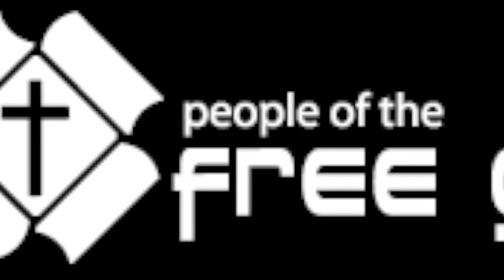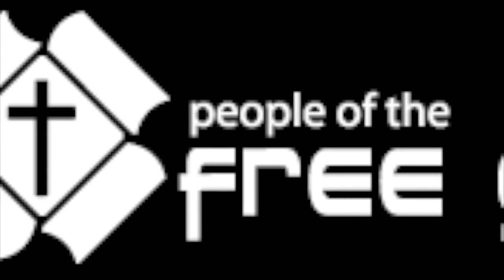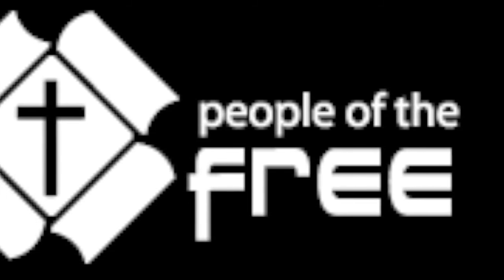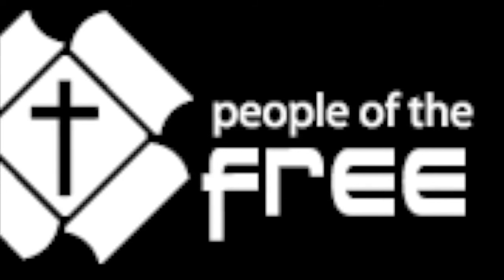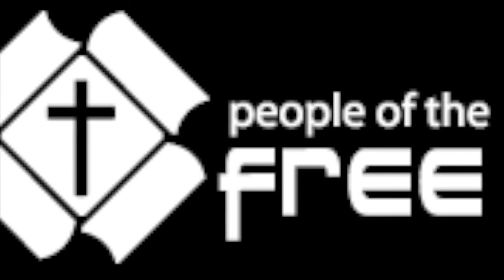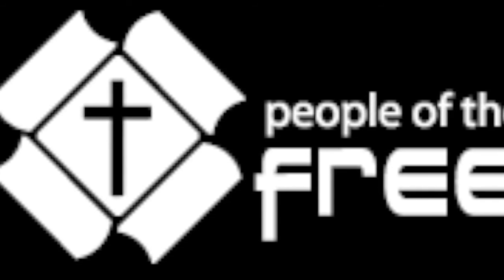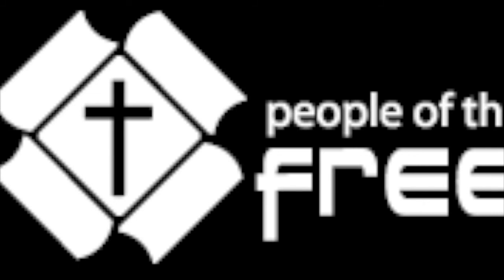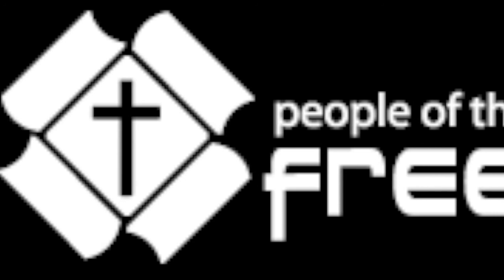What Does the United Pentecostal Church International (UPCI) Believe?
My book "Sharing Jesus with the Cults"

false prophets
CultLeaders
Cultish